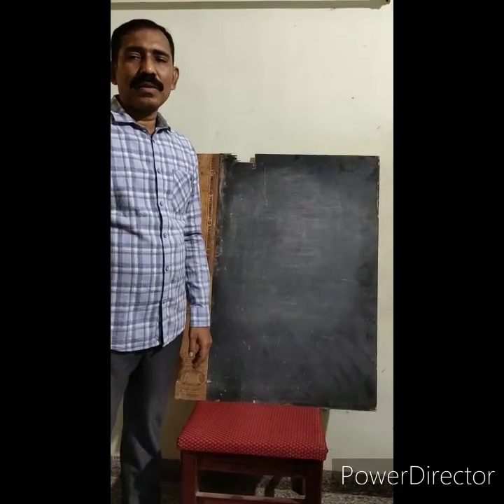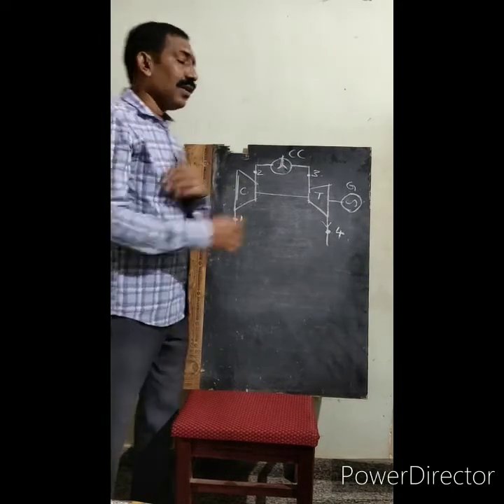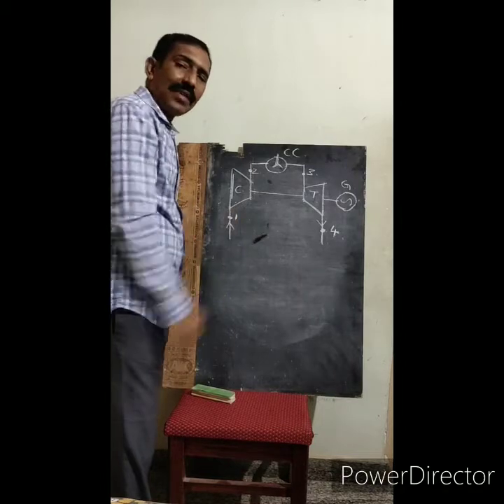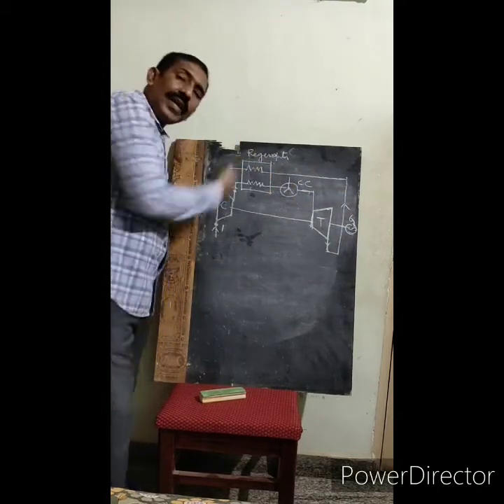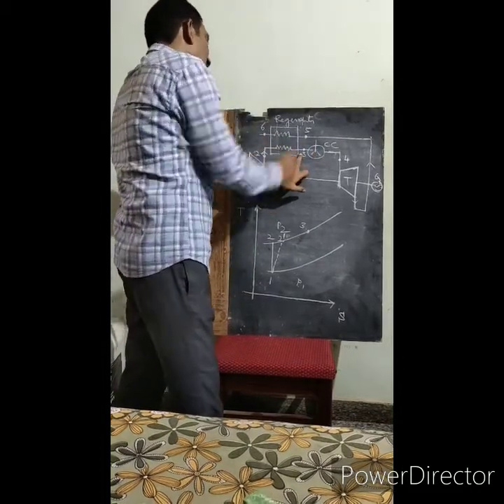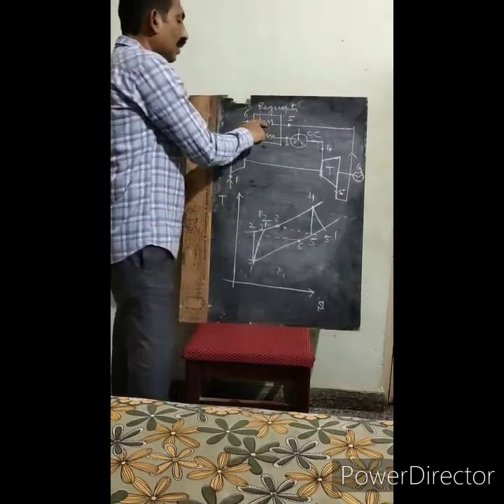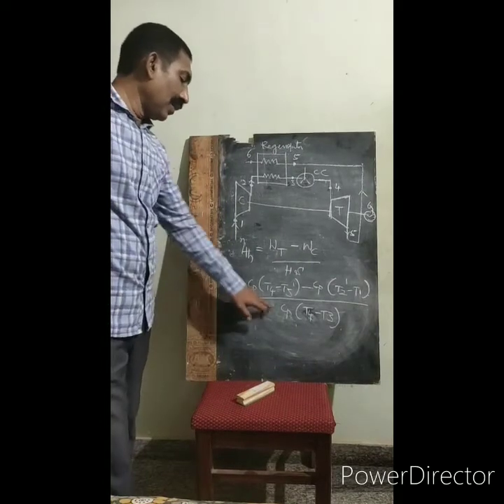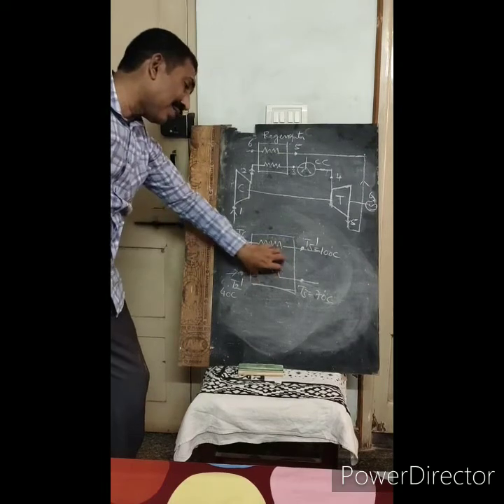Chapter: Gas Turbine(part 1) Simple brayton cycle with regenerator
Simple brayton cycle with regenerator